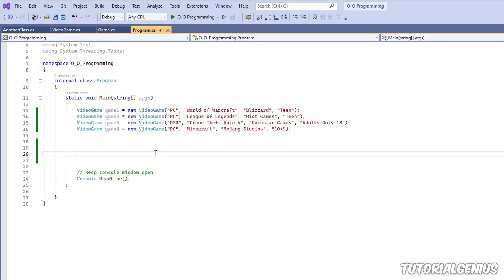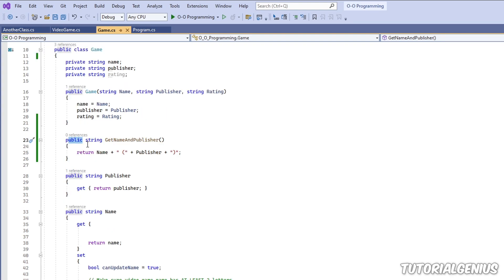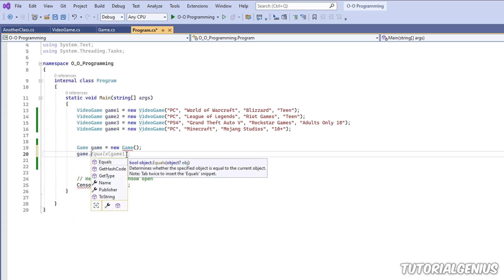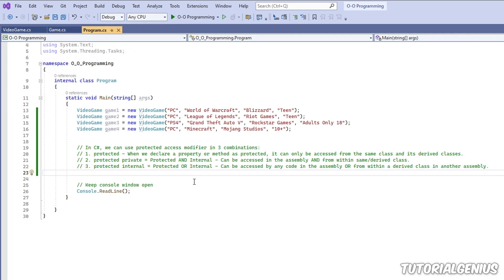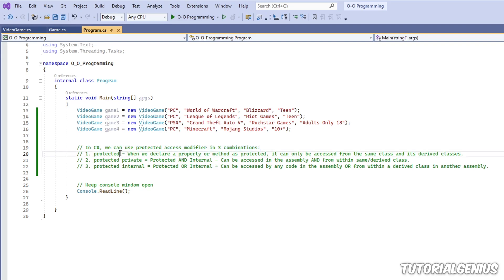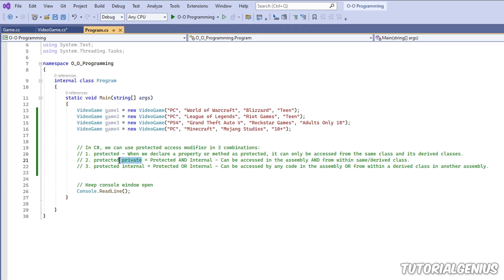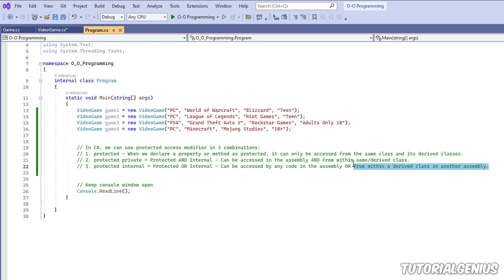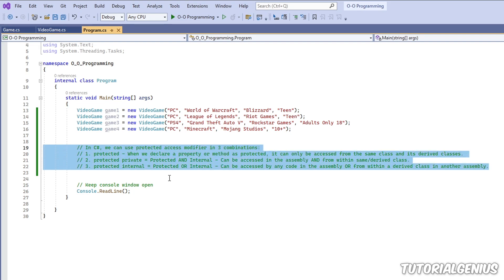12-1. The protected and internal Access Modifiers | C# Programming for Absolute Beginners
Topics covered in this lesson:
- The protected and internal Access Modifiers
- internal / protected private / internal protected

Video Title: 12-1. The protected and internal Access Modifiers | C# Programming for Absolute Beginners

-- GinkoSolutions.com